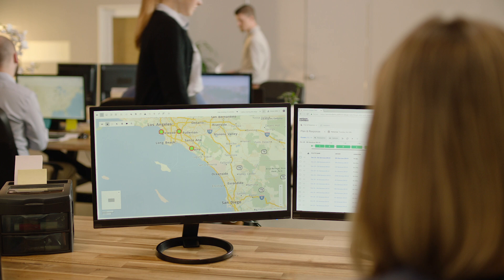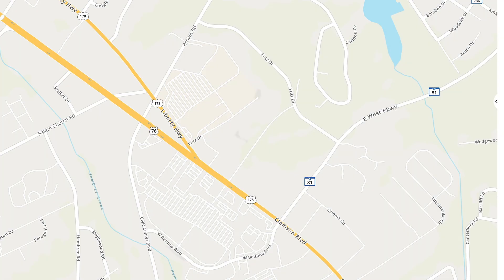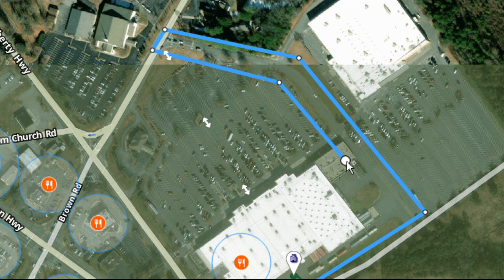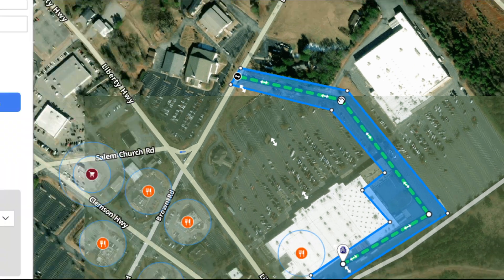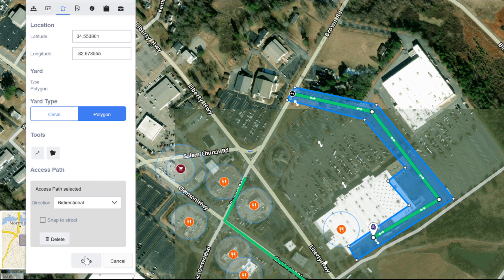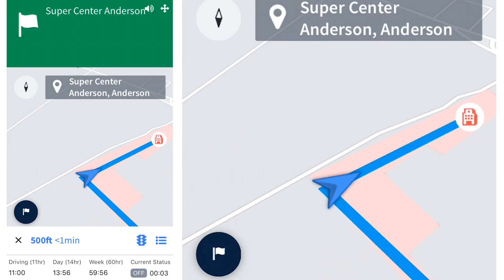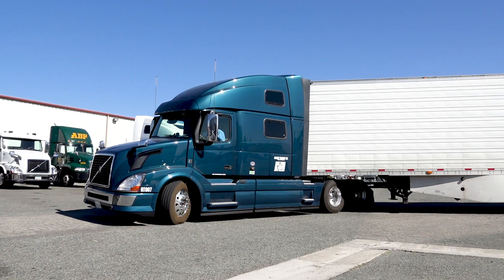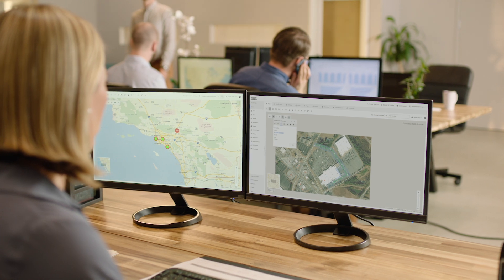Last Mile Navigation